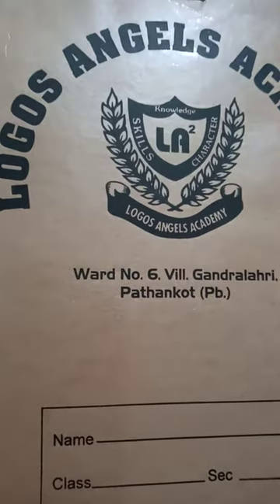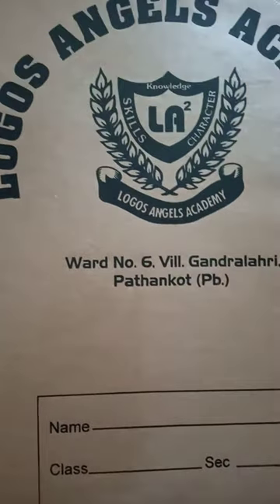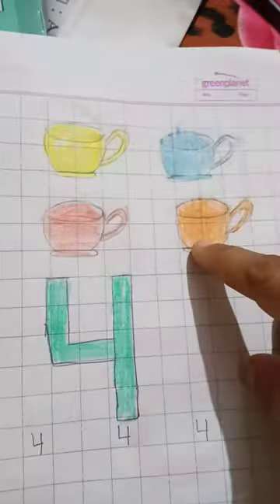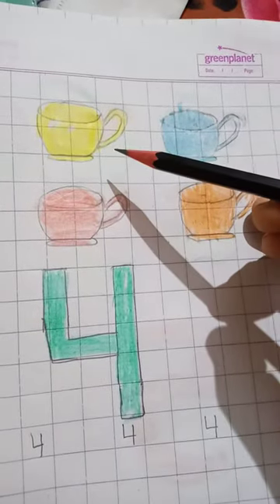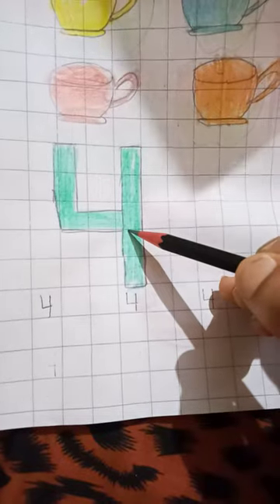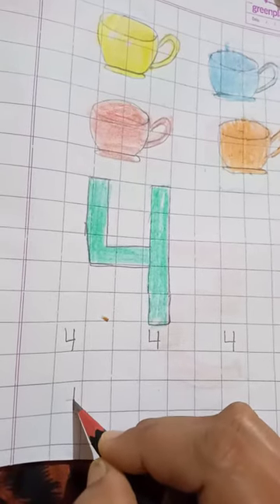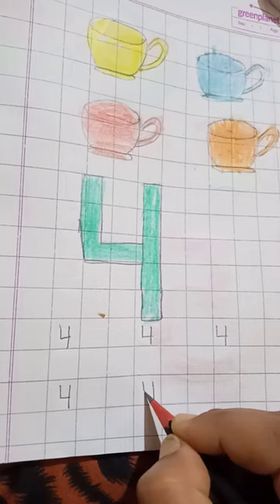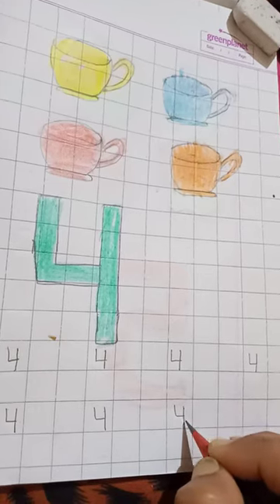NUR MATHS NO 4